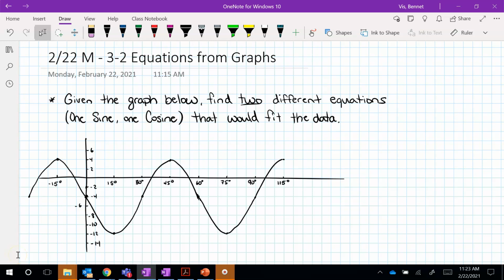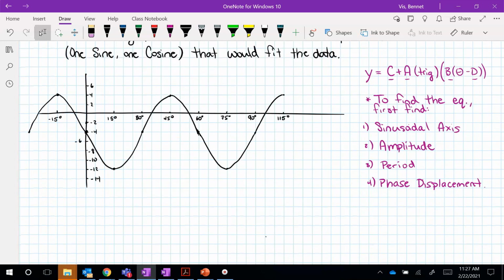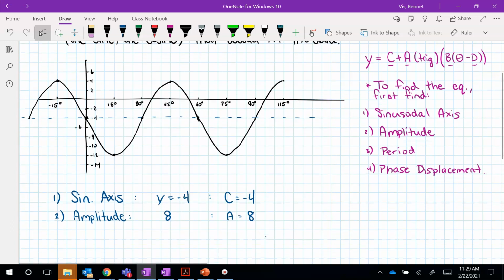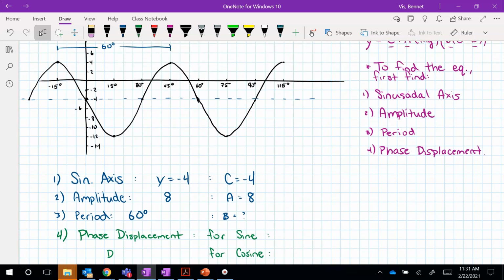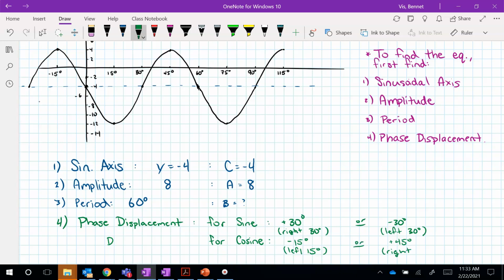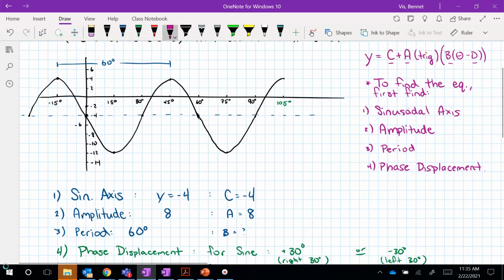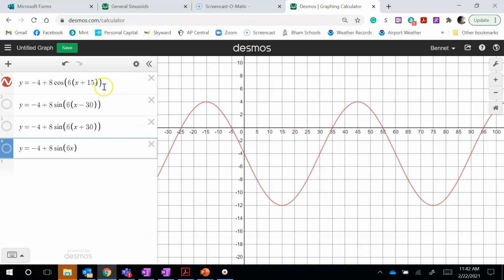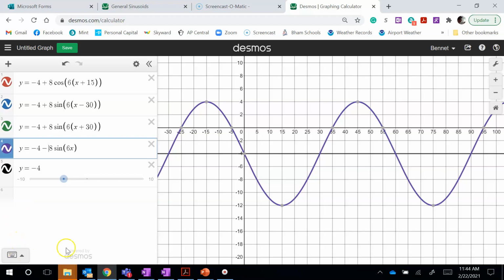Sinusoid Equations from Graph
How to find the equation for a sinusoid when given a graph (in degrees)